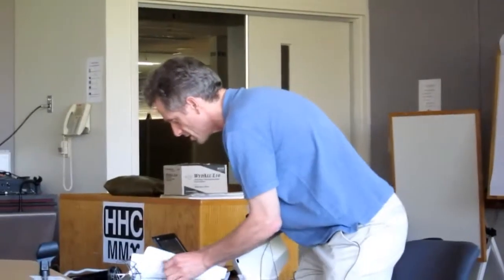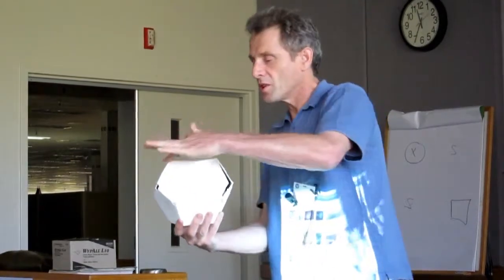HHC 2010: Polyhedra (Part 1 of 2)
HHC 2010, HP Handheld Conference, Sept. 25-26, 2010, Fort Collins, CO: Jeremy Smith presents "Polyhedra".